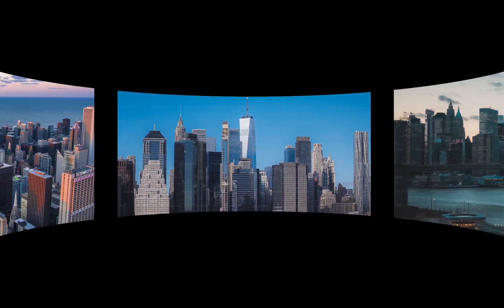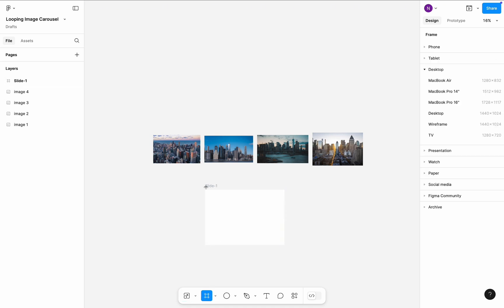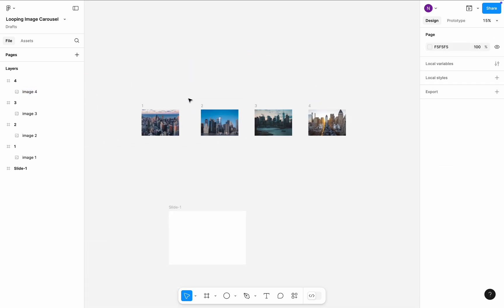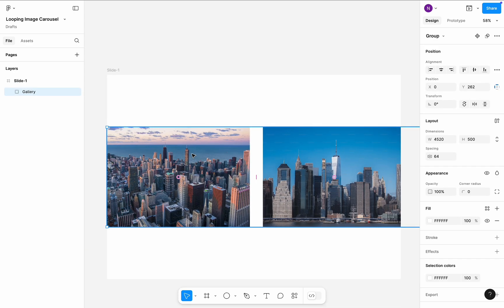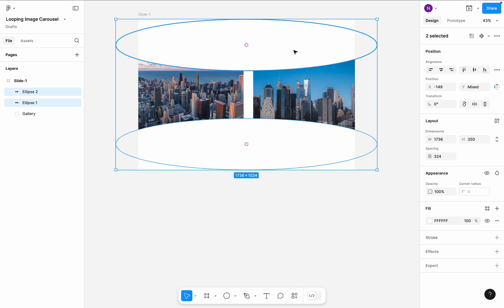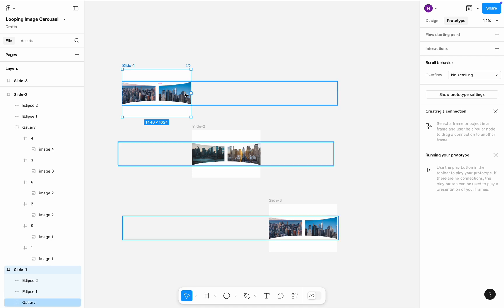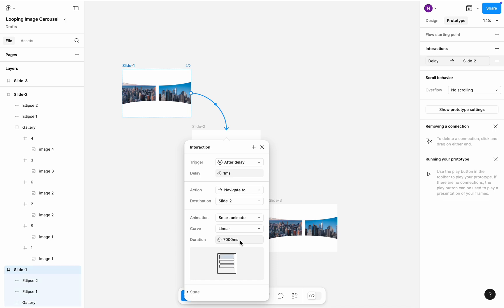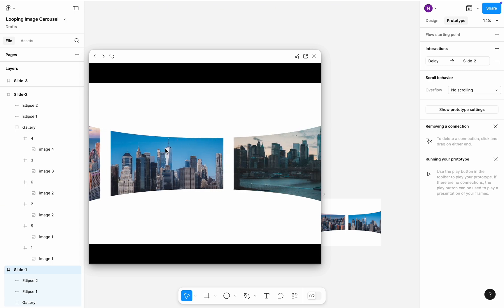Infinite Loop Image Carousel in Figma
In this tutorial, I will show you how to create an auto-scrolling looped image carousel in Figma. You will learn how to simulate 3D effect using simple geometric objects and how to use prototype mode to create a nice animated scrolling experience for users.